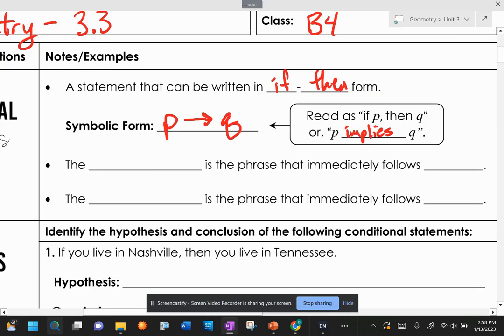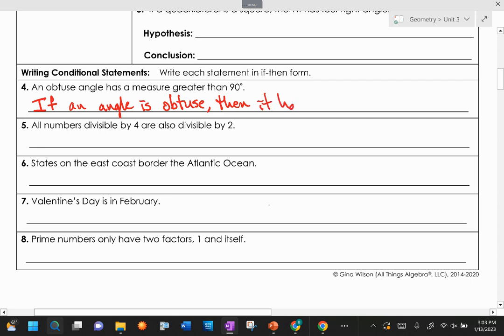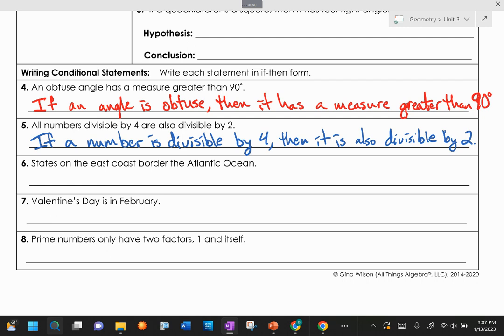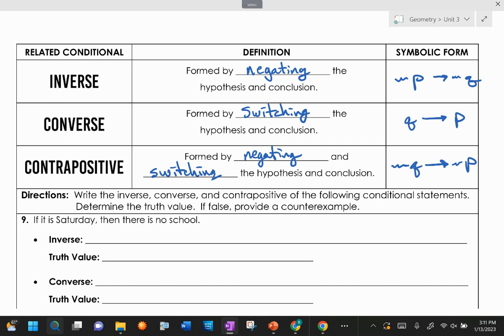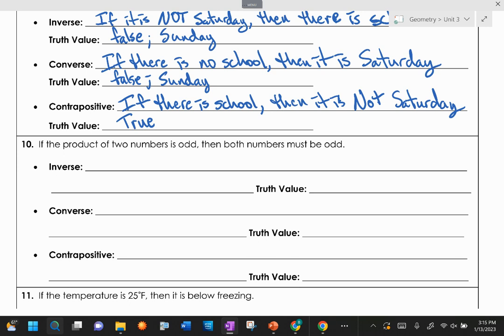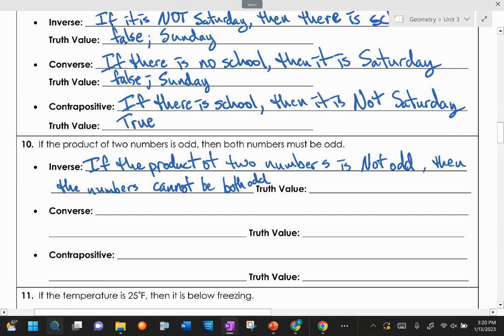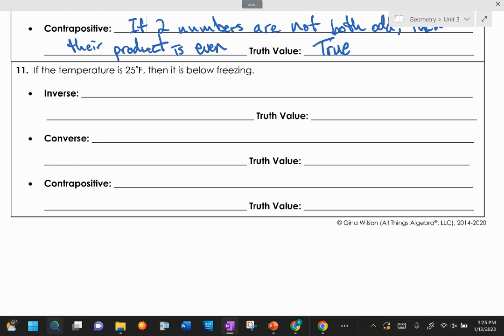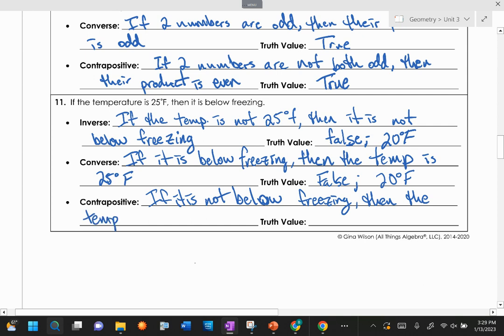Geometry: Lesson 3.3 - Conditional/Biconditional